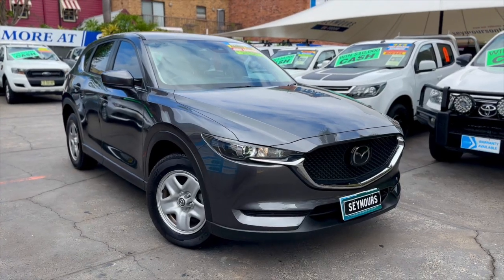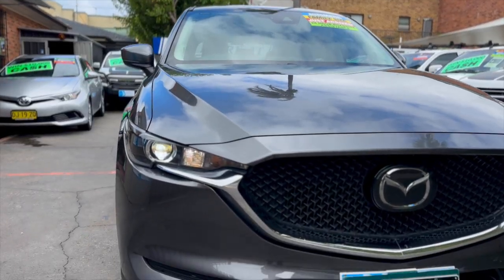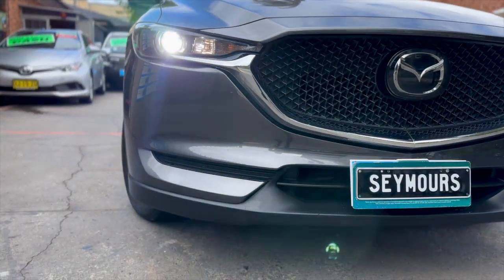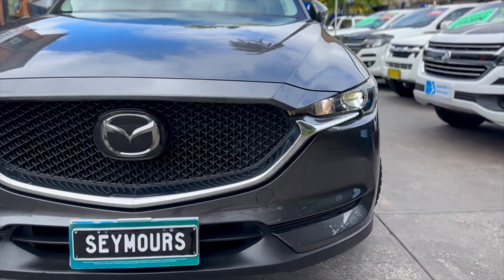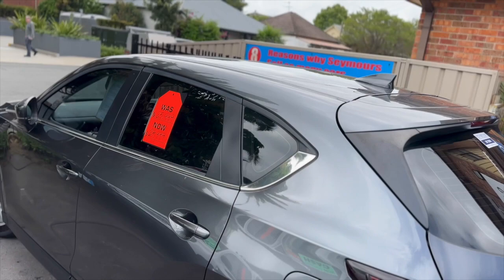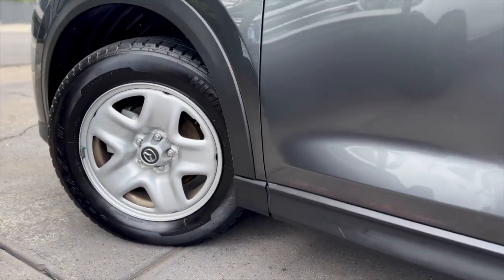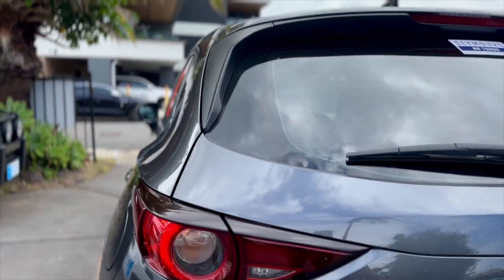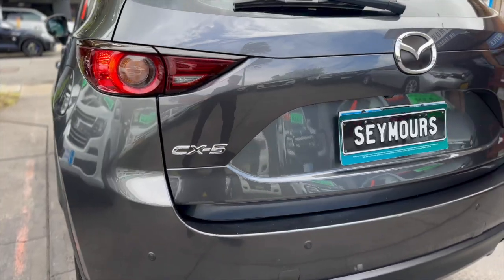2019 MAZDA CX 5 MAXX SPORT WAGON